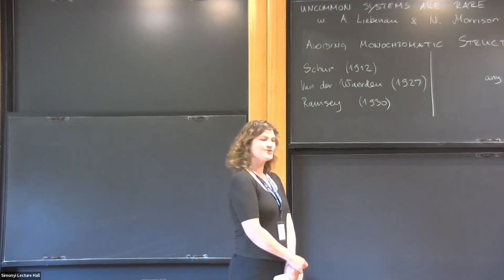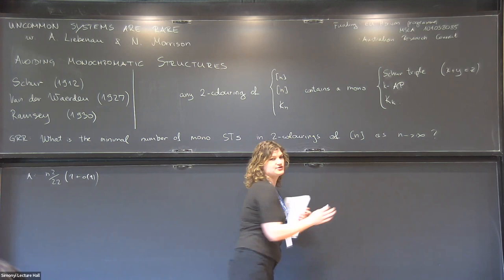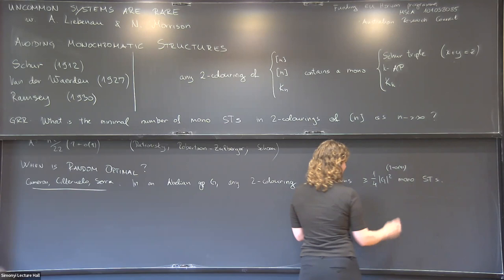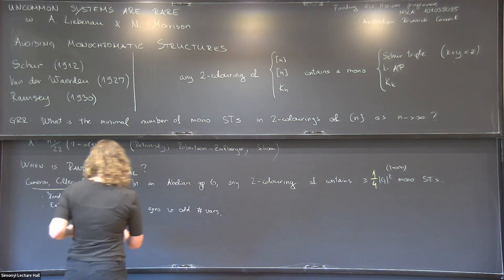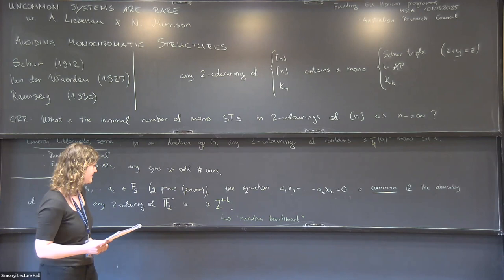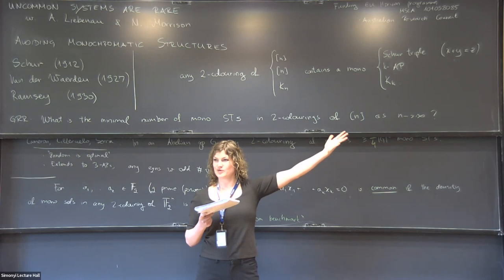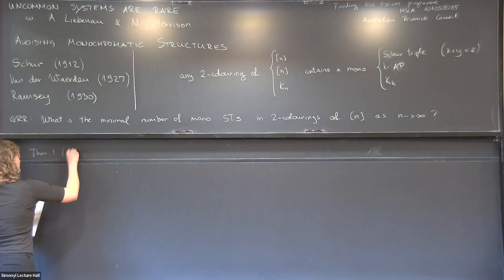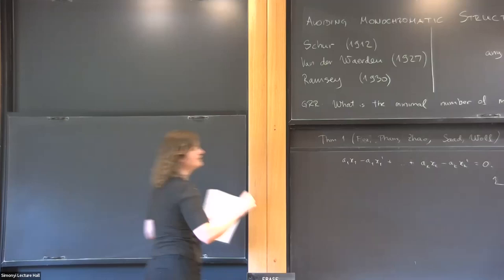Common Linear Patterns Are Rare - Nina Kamčev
Topic: Common Linear Patterns Are Rare
Speaker: Nina Kamčev
Date: April 03, 2023

Several classical results in Ramsey theory (including famous theorems of Schur, van der Waerden, Rado) deal with finding monochromatic linear patterns in two-colourings of the integers.  Our topic will be quantitative extensions of such results.  A linear system L
 over 𝔽q is common if the number of monochromatic solutions to L=0 in any two-colouring of 𝔽nq is asymptotically at least the expected number of monochromatic solutions in a random two-colouring of 𝔽nq.  Motivated by existing results for specific systems (such as Schur triples and arithmetic progressions), as well as extensive research on common and Sidorenko graphs, the systematic study of common systems of linear equations was recently initiated by Saad and Wolf. Fox, Pham and Zhao characterised common linear equations.

I will talk about recent progress towards a classification of common systems of two or more linear equations.  In particular, any system containing a four-term arithmetic progression is uncommon.  This follows from a more general result which allows us to deduce the uncommonness of a general system from certain properties of one- or two-equation subsystems.

Joint work with Anita Liebenau and Natasha Morrison.